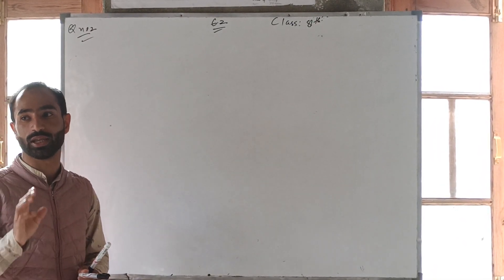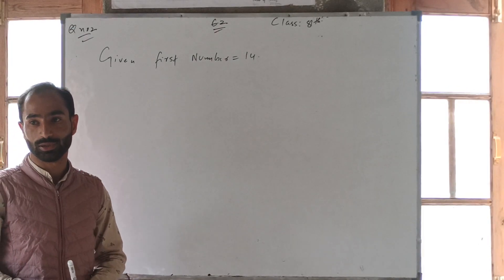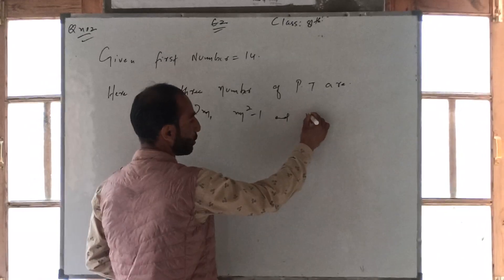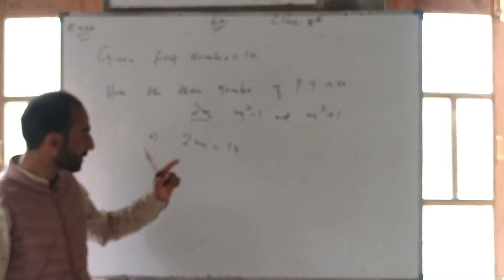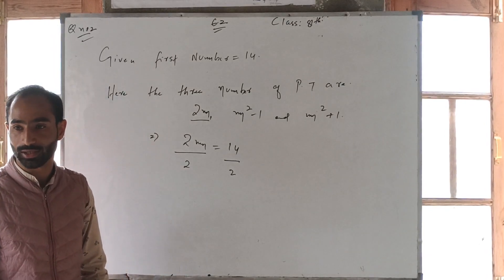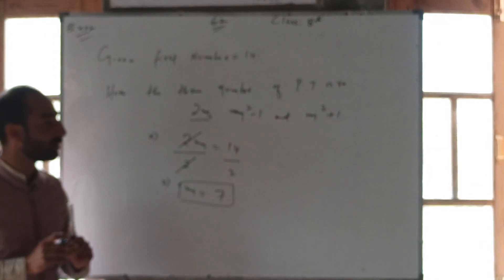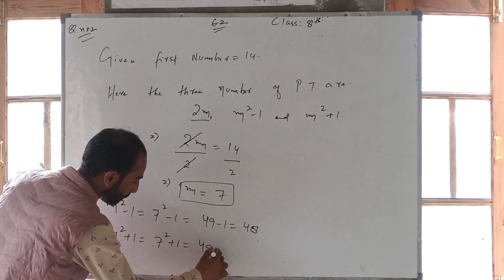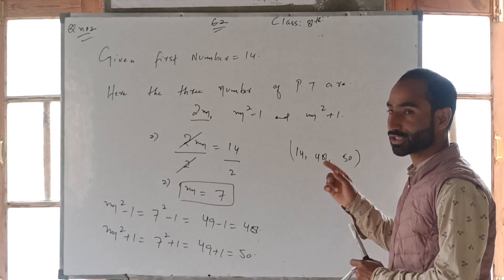How to find a Pythagorean triplets if two number are given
Write a Pythagorean triplets whose smallest or one member is 14